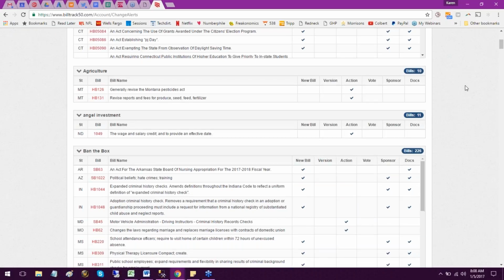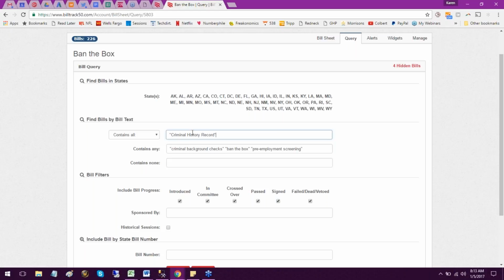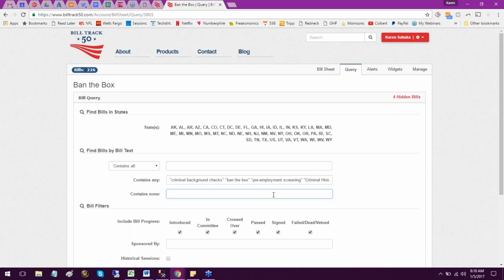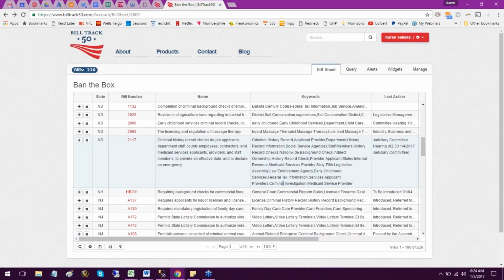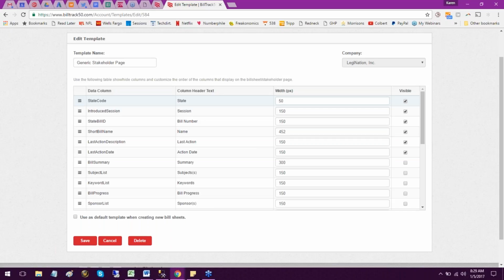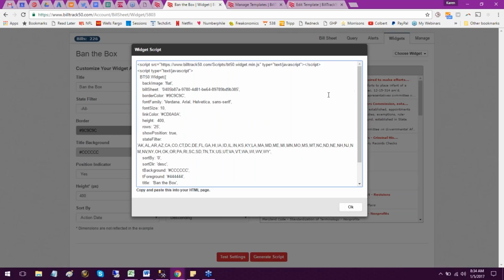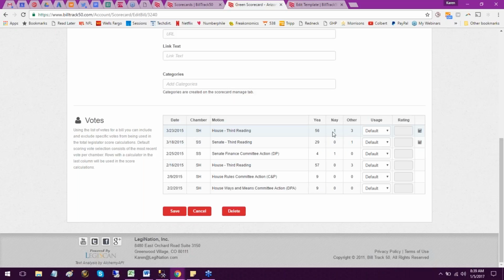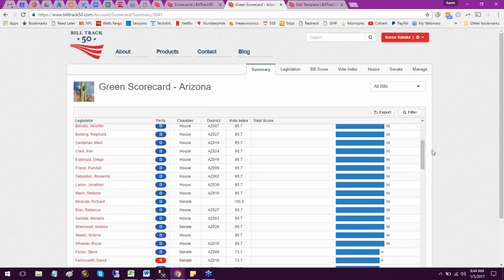BillTrack50 Webinar - Advanced Features: Be A Power User!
This 40 minute webinar covers advanced query techniques, a tour of the new columns and templates management tools for your bill sheets,  thoughts on customizing widgets, and some tips and tricks for using scorecards